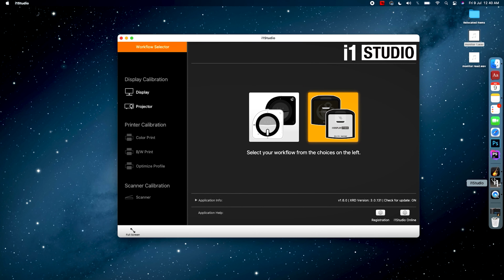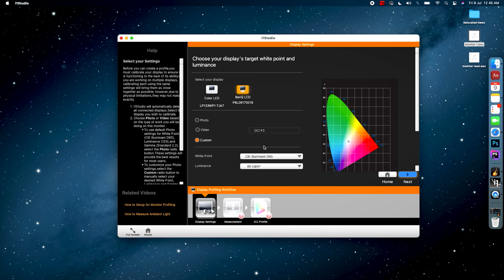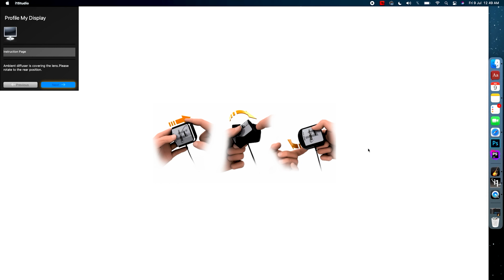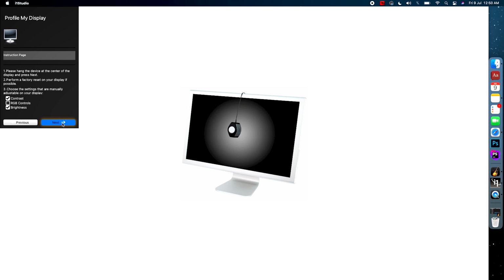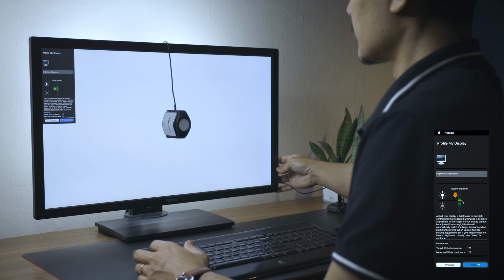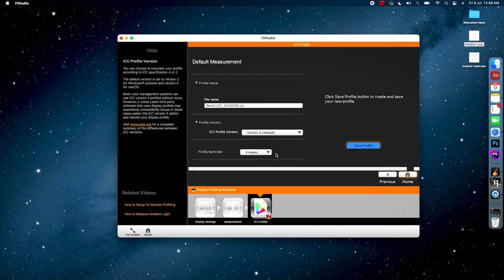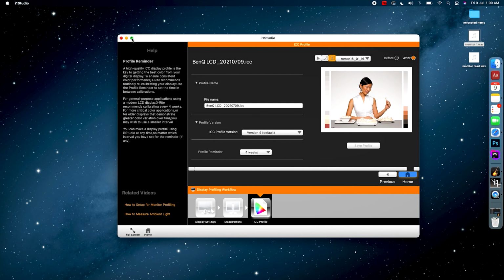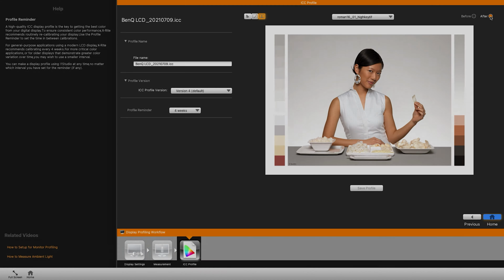How to calibrate your monitor and why?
Monitor calibration is one of the integral steps of achieving perfect exposure, colour, and tone in our photographs. Often times we ignore this fact or we never knew about it. I didn't know about calibration until 2016. I use to get off colour in my print and see my images differently on other computers.

In this episode, I explained why and how to calibrate the monitor and also see the changes before and after calibrating the monitor.

My X-Rite i1 Display Studio calibrator:

Recommended calibrators:
1. X-Rite i1Photographer Kit
2. Xrite CMUNDIS ColorMunki Display
3. X-Rite i1Studio Monitor and Printer Calibration
4. Datacolor SpyderX Pro Monitor Calibration
5. Datacolor SpyderX Elite
6. Datacolor Spyder5Elite
7. Datacolor Spyder5Studio
8. Datacolor SpyderX Monitor Display Calibration System